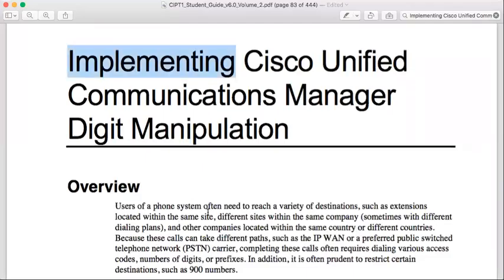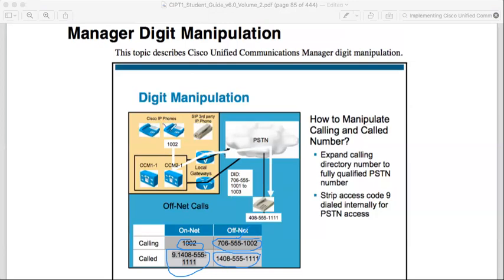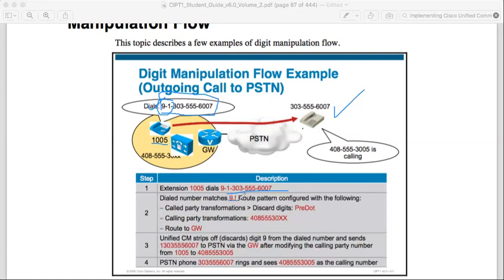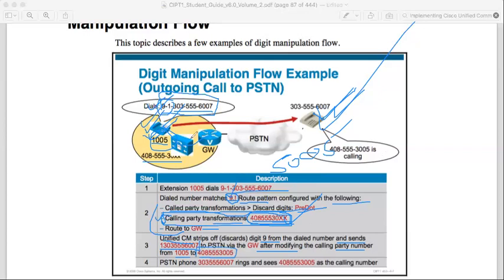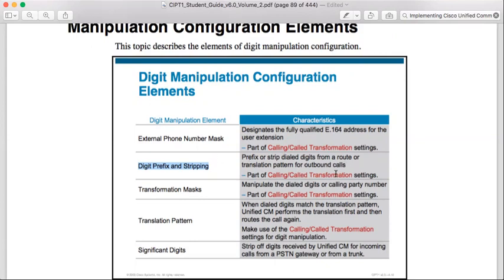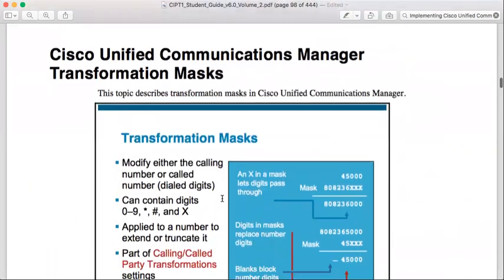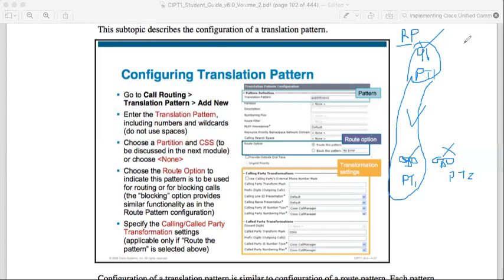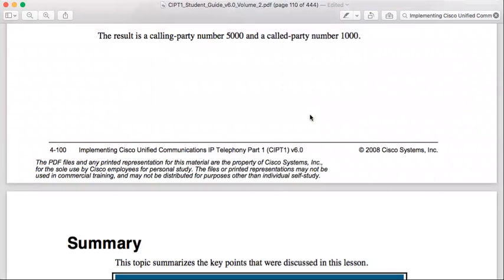CCNP Collaboration Digit Manipulation explained by Ravi Singh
This video explains Digit manipulation in CUCM